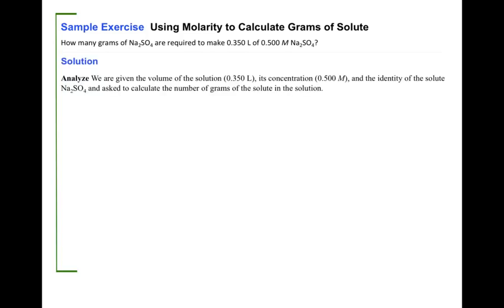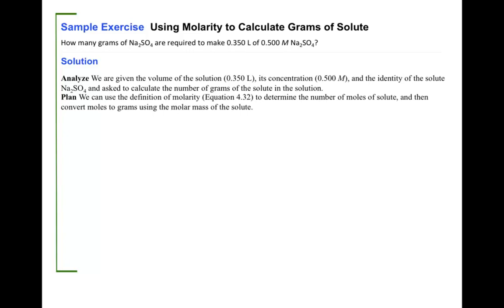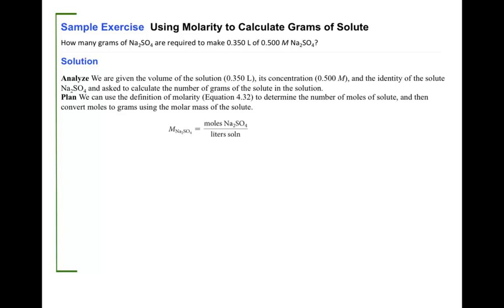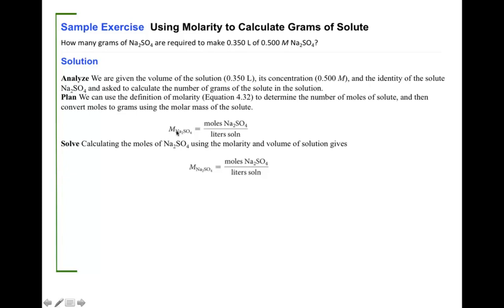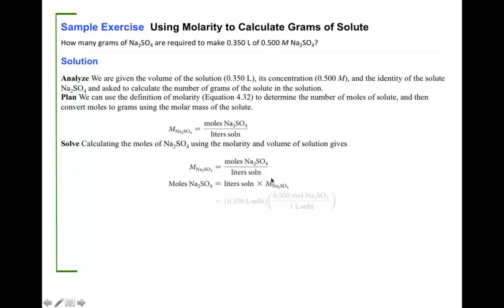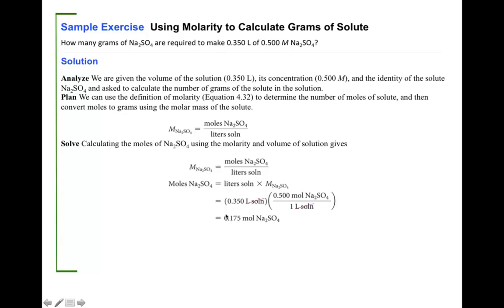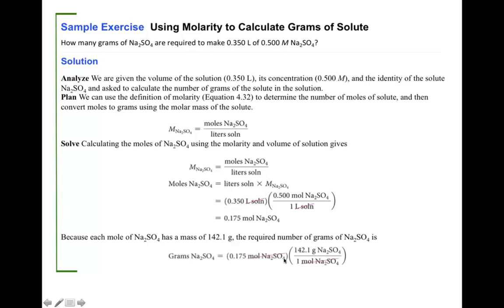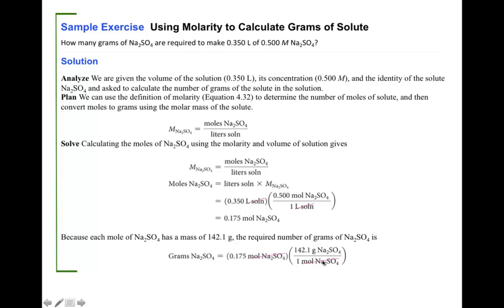Molarity - Preparing a Solution